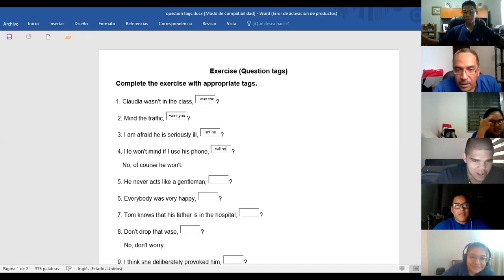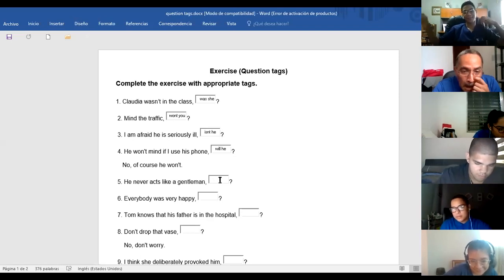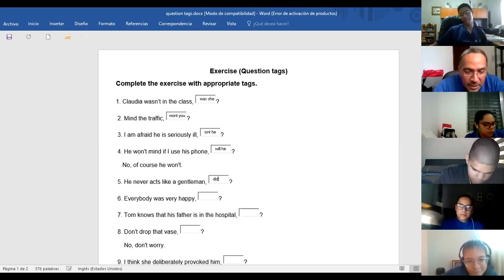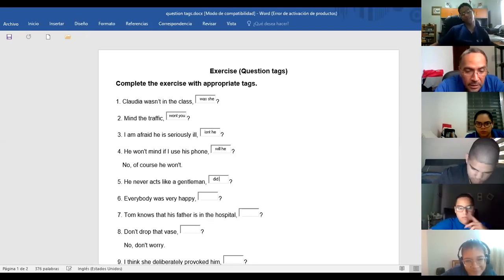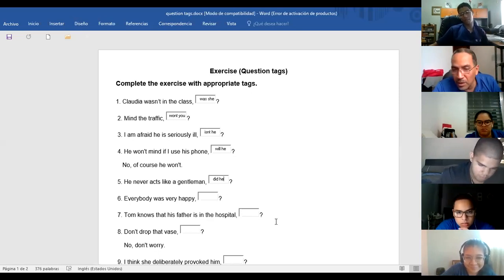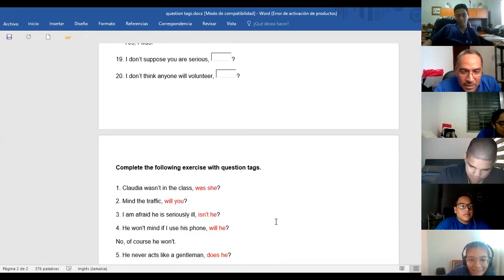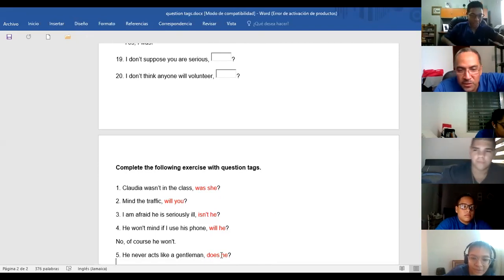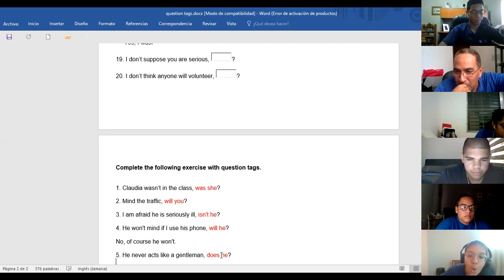commerce & technology may 6th